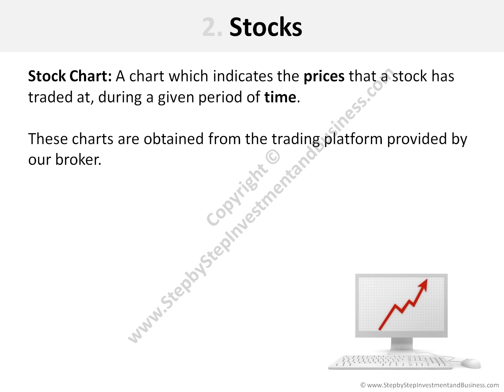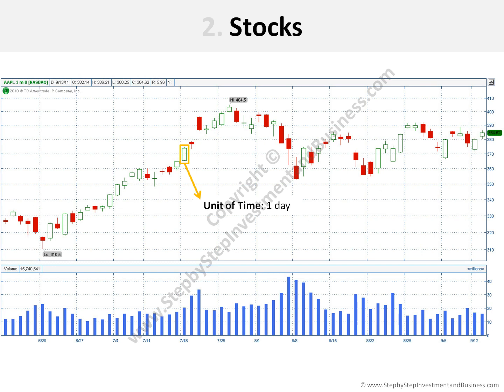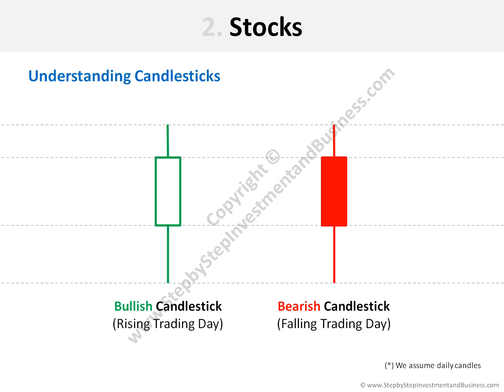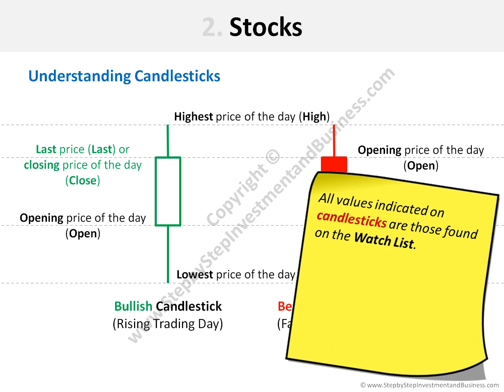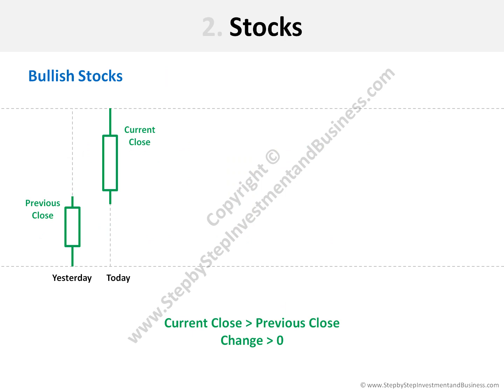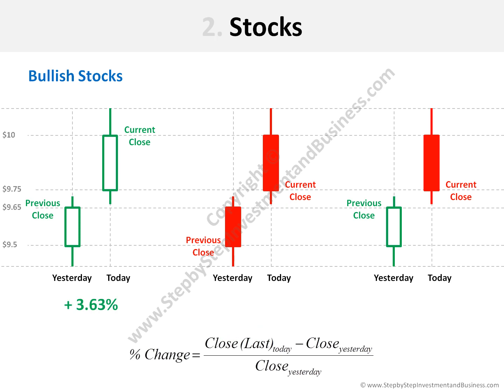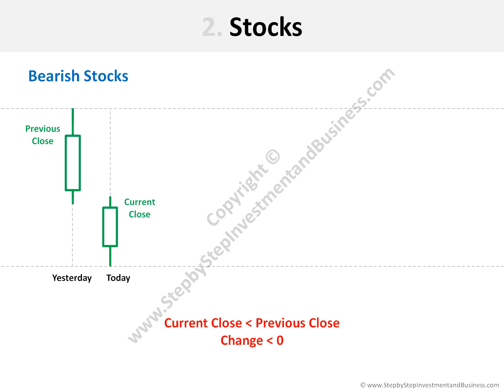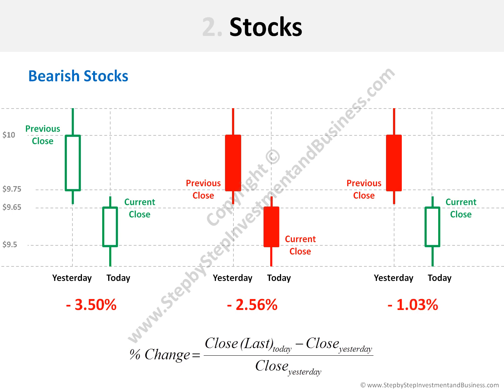Stock Trading Course for Beginners 100% FREE | Chapter 02: Stocks (Part 3)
▶ Chapter 02: Stocks (Part 3)
In this chapter we will analyze one of the most important financial instruments: the Stocks.

▶ Sections:
00:00 Stock Chart
04:29 Understanding the candlesticks of a chart